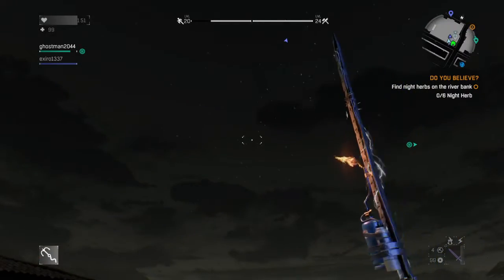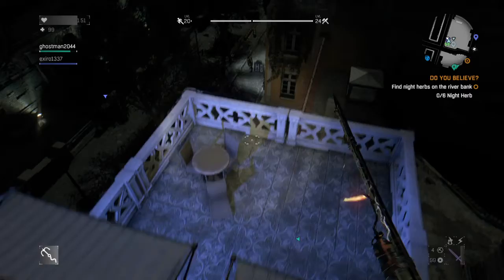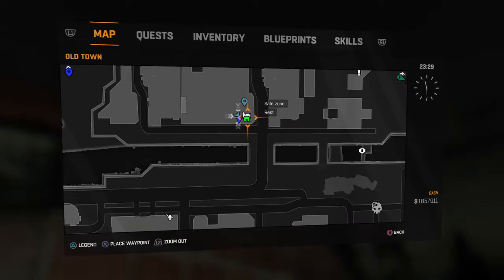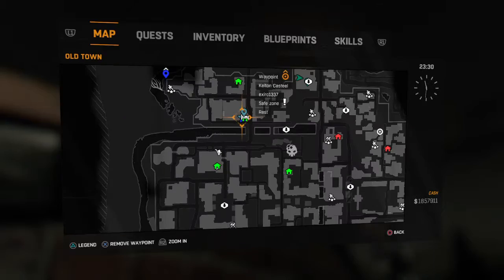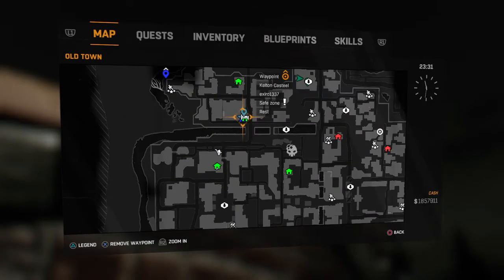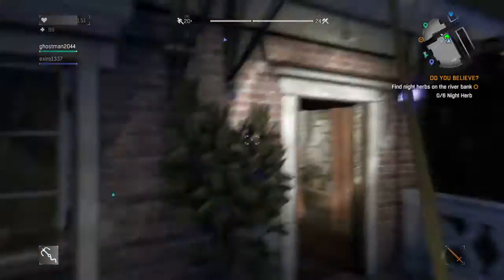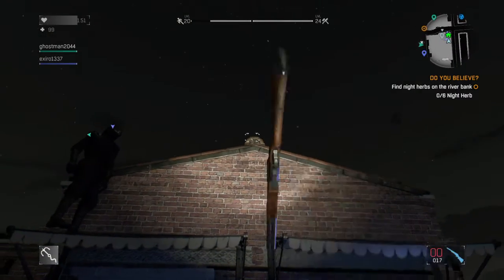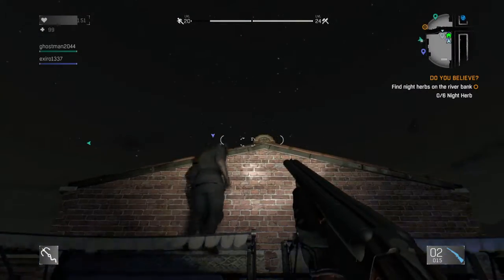Dying Light Duplication Glitch And Hurricane Weapon PT2